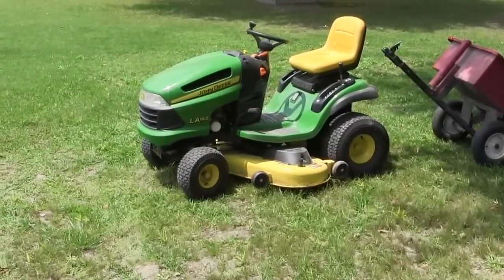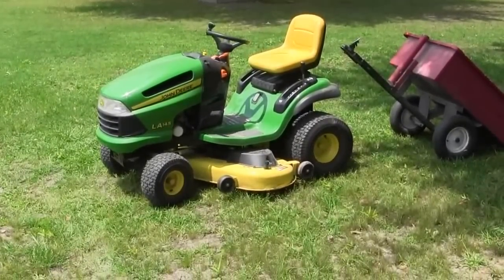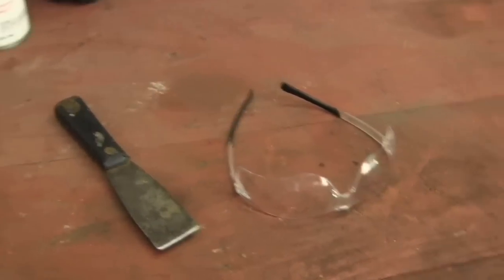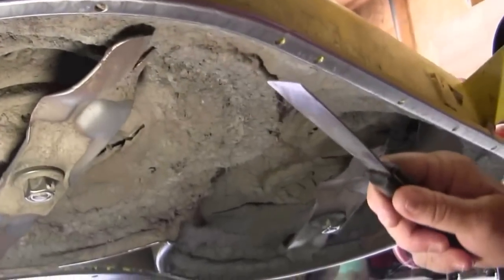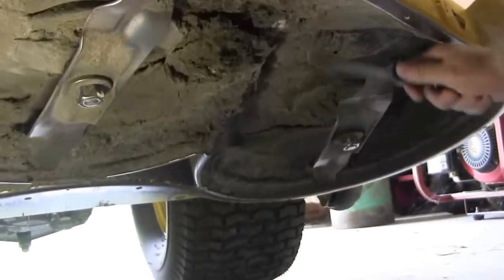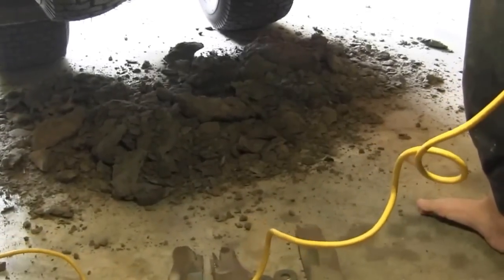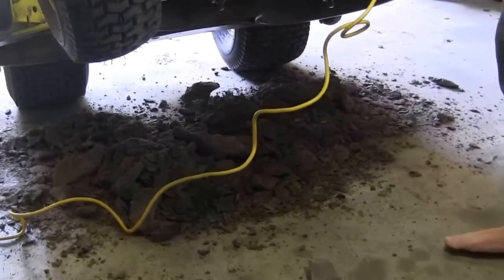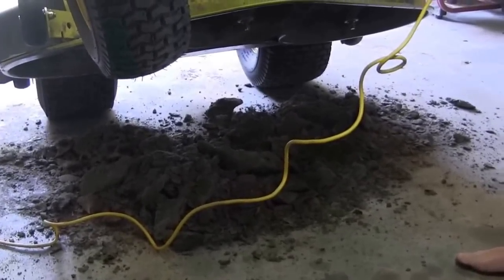How to clean a mower deck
My wife mows through anything that gets in her way. Sometimes she mows when the grass is to wet. This is the results of bad mowing habits. No riding mowers where hurt during the making of this video. i show how  to clean a mower deck the easy way.